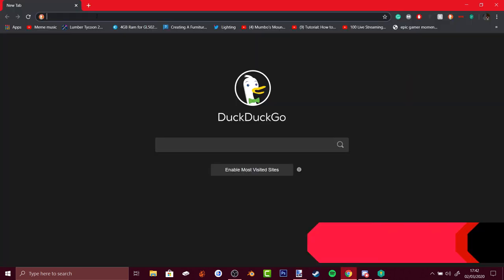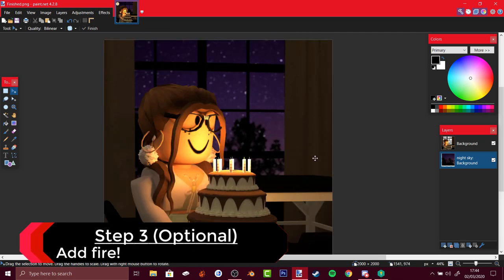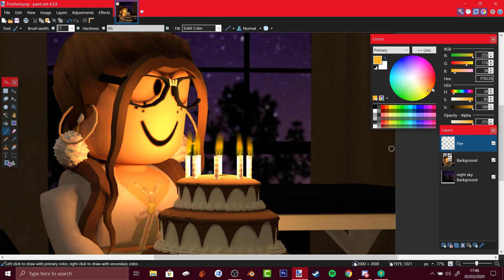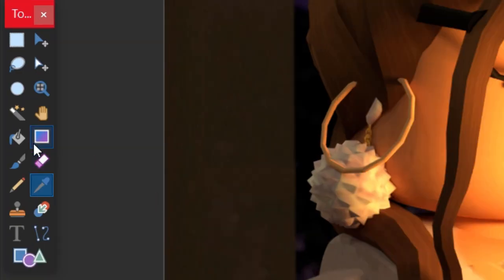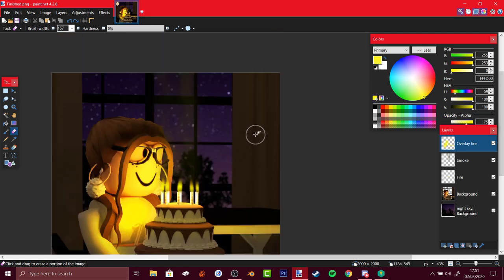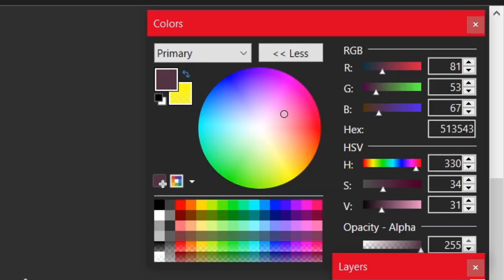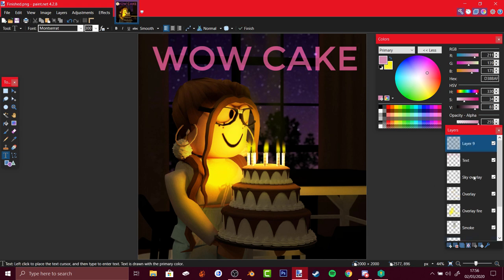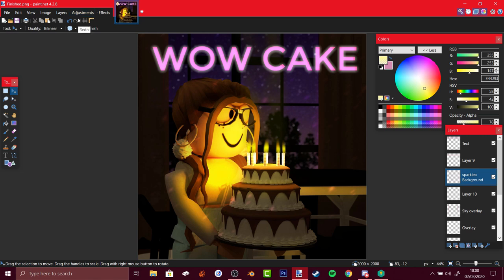HOW TO EDIT GFX? | ROBLOX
This is a tutorial on how to edit your GFX. Editing your GFX is all up to your imagination!  How to edit GFX for Roblox GFX?

𝗖𝗛𝗔𝗣𝗧𝗘𝗥𝗦:
0:00 - Intro
0:27 - Getting Paint.net (Windows)
1:29 (Optional) Add fire!
3:09 - Highlight Overlay
6:00 - (Optional) Vignette
6:11 - (Optional) Soften Portrait Effect
6:32 - Text + Effects
7:16 - Particles
8:15 - Outro

𝗢𝘂𝘁𝗿𝗼:
(Made by me)
Our Psych - Pamuya

How to edit GFX for Roblox GFX?